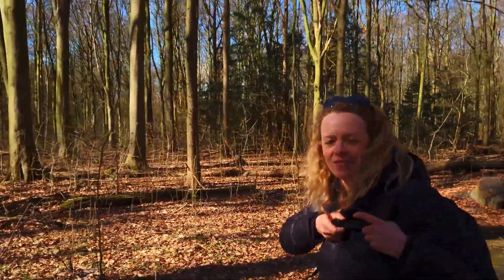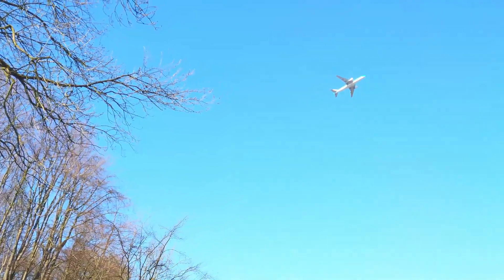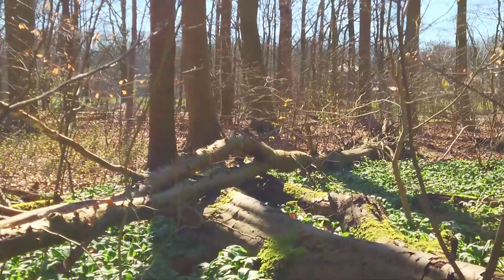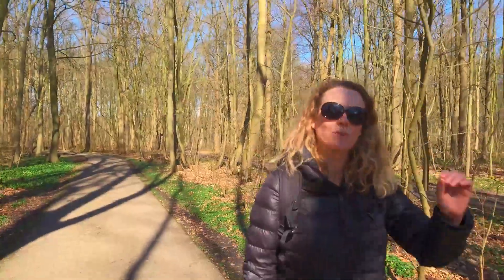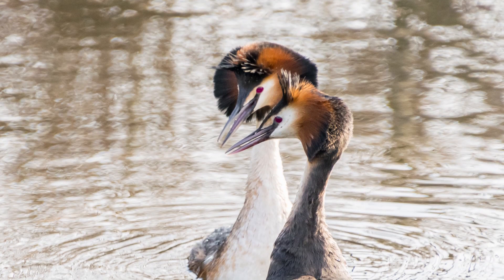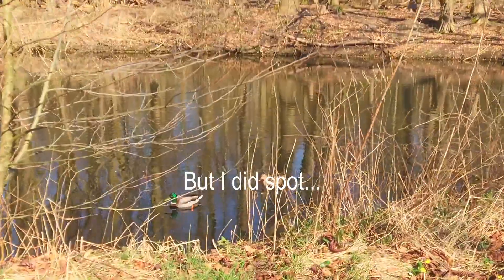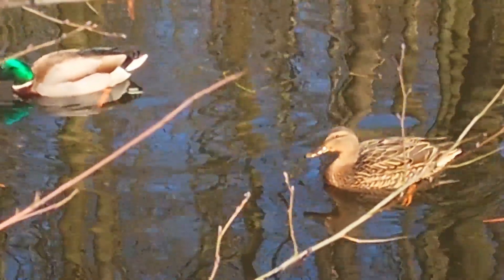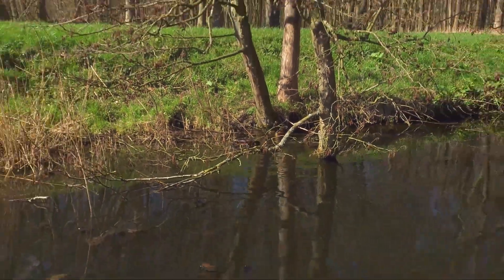The Amsterdam Forest with Jasmijn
Due to the Corona restrictions there’s no tours in Amsterdam. Now Historical Amsterdam Tours has found the opportunity to finally leave Amsterdam.

In times of the Corona pandemic, there’s not much else to do then just to walk around. Why not have a walk in a nice environment and with nice company?

Just South of the city border is the town of Amstelveen, with the beautiful Amsterdamse Bos - or Amsterdam Forest. This ‘forest’ was created in the 1930’s, as a labour project during the great depression, following the 1929 Wallstreet Crash. It’s a stunning example of artificial nature.

On this walk I meet Jasmijn. She is a wildlife photographer from Amstelveen and shows me her ‘backyard’.

Want to know more about the Amsterdam Forest?

We hope to see you soon for a private tour in Amsterdam.